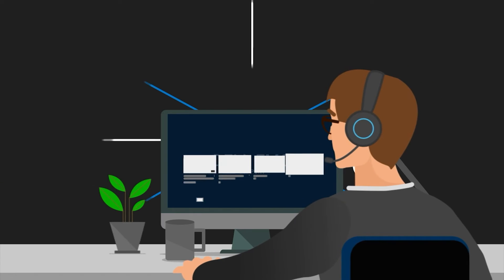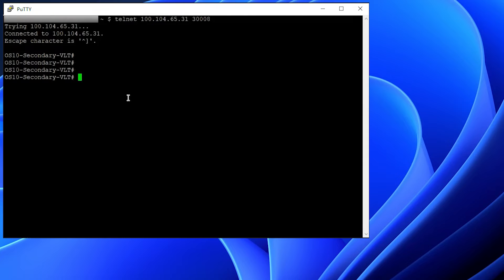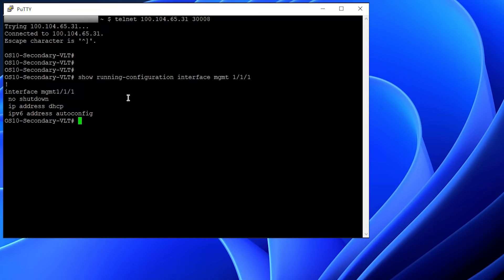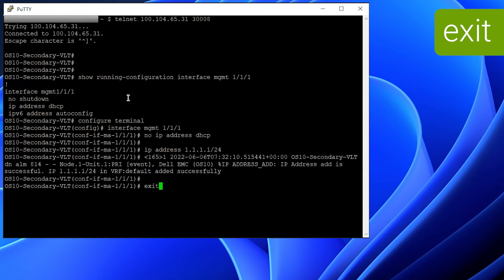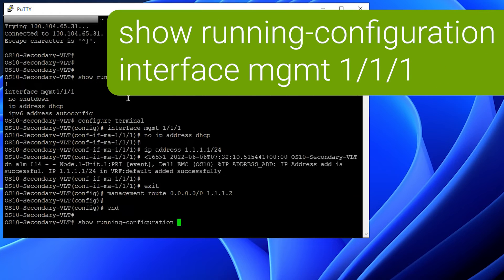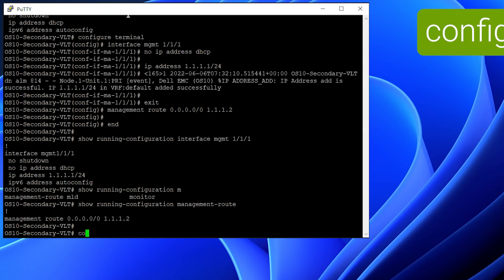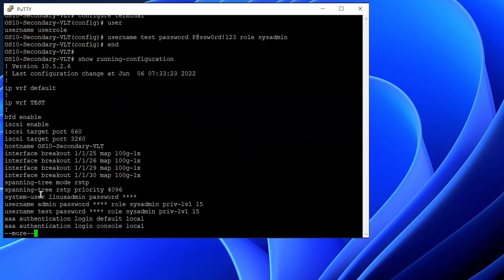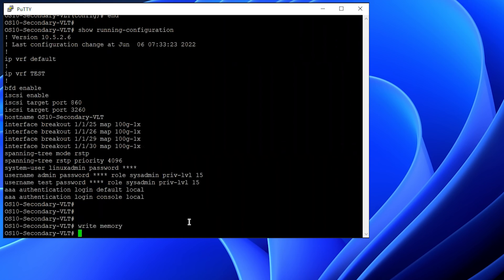S-Series Switch Setup in OS10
Here's how to perform basic out-of-box setup on an S-Series switch in OS10. Video covers setting IP Address, management route, user name and role.